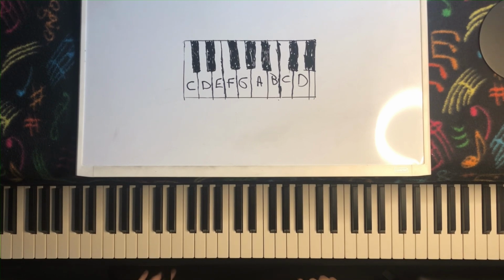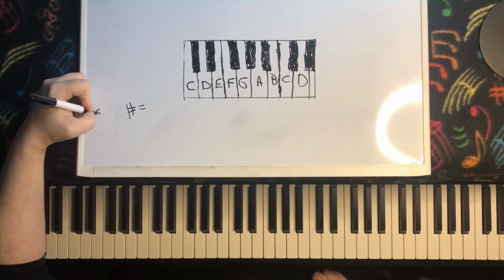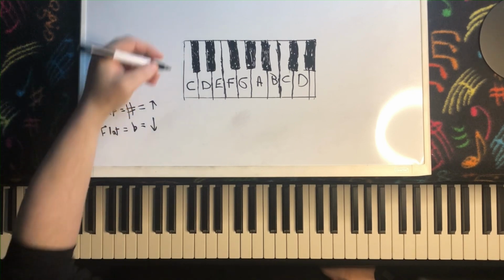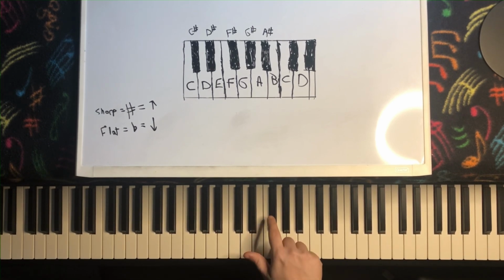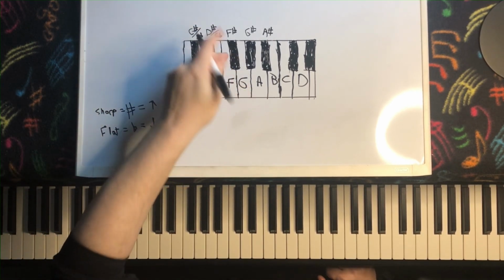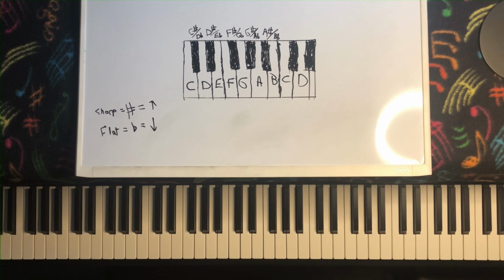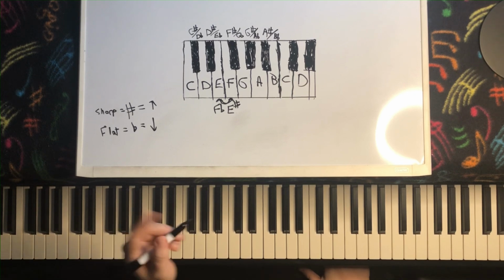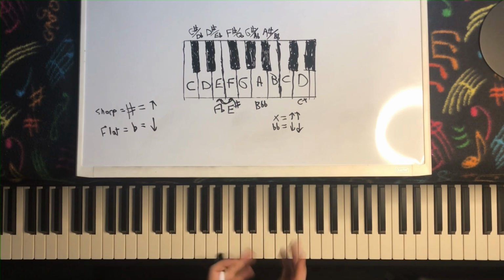Black Keys/ Sharps and Flats